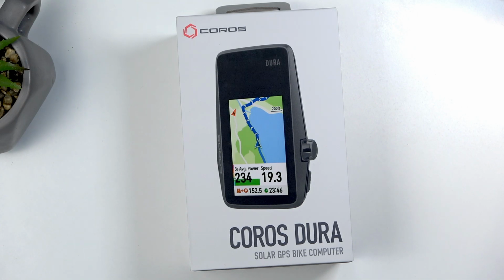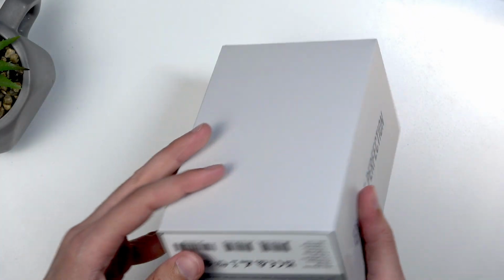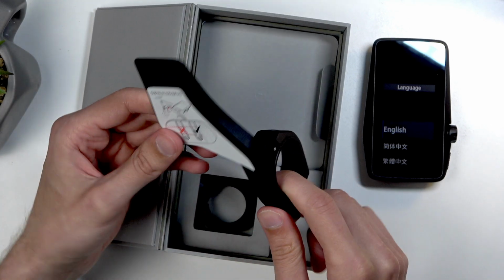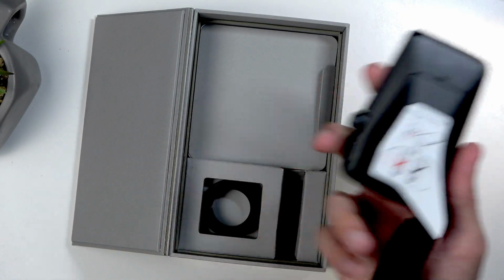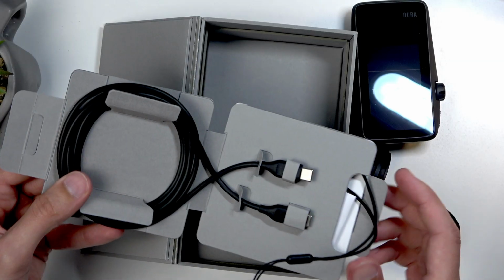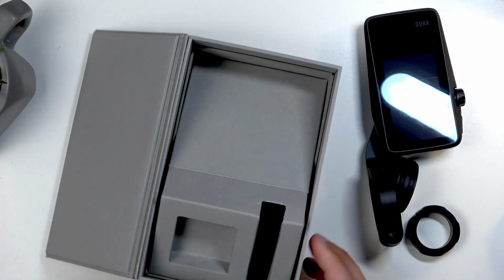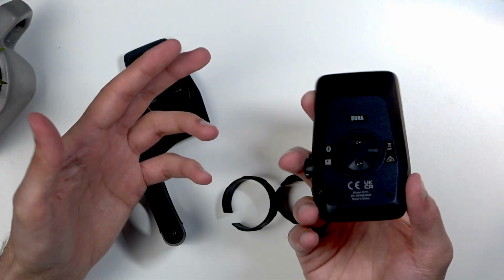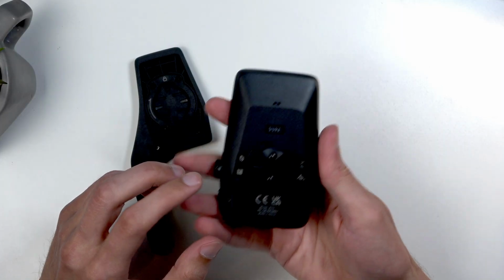COROS Dura Unboxing – First Look at the GPS Solar Bike Computer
Discover what’s inside the box with this COROS Dura unboxing! In this video, we take a close look at the COROS Dura GPS solar bike computer, showing you everything included in the package. See the device’s design, the mounting system, included accessories like the Type-C to Type-C charging cable, and the unique solar panel feature. We’ll also highlight the quick-release mount, handlebar rings for different sizes, and how to start up the device for the first time. If you’re considering the COROS Dura for your cycling adventures, this unboxing will help you know exactly what to expect and how to get started with your new bike computer.

How to unbox the COROS Dura GPS solar bike computer?
What accessories come with the COROS Dura?
How to set up the COROS Dura for the first time?

0:00 Introduction and box overview
0:15 Breaking the seals and opening the box
0:35 First look at the COROS Dura device
1:00 Mounting system and quick-release demonstration
1:30 Language selection and initial setup
2:00 Handlebar rings and mounting accessories
2:30 Type-C charging cable and power options
3:00 Solar panel feature and charging tips
3:30 Bluetooth and connectivity overview
3:50 Final thoughts and what’s included